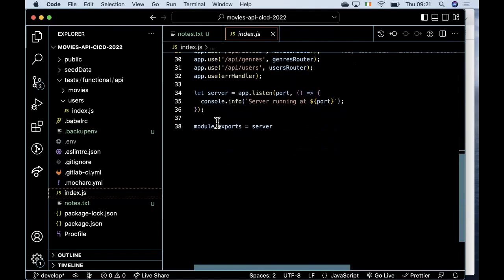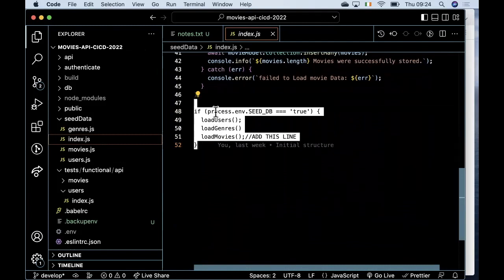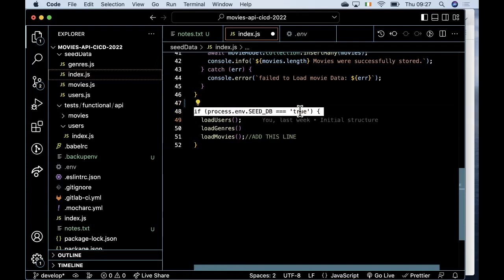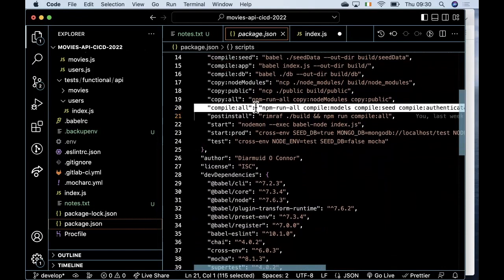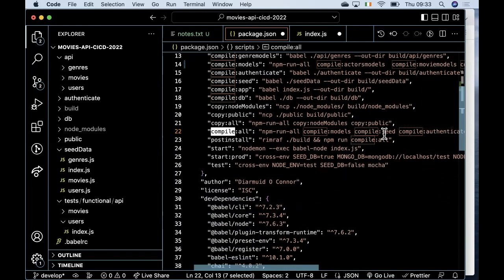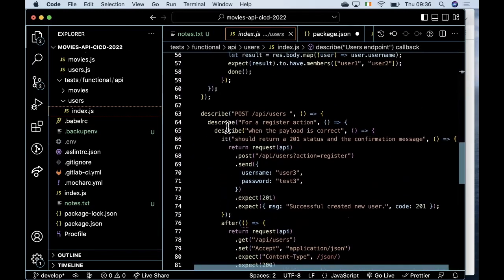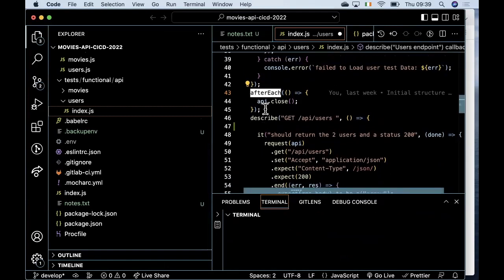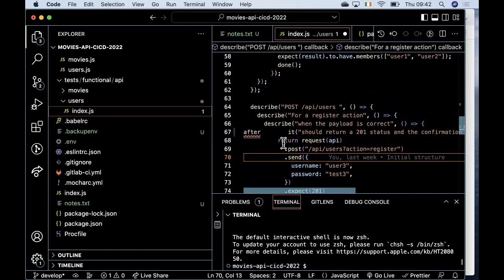ASP Lecture 14